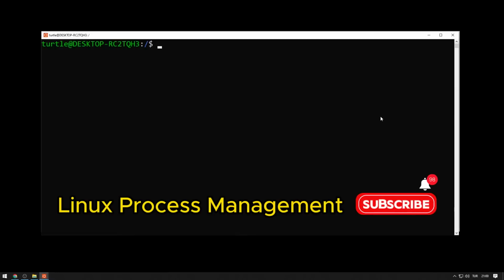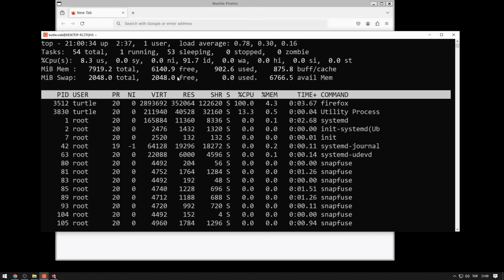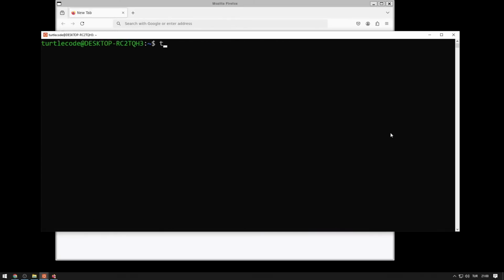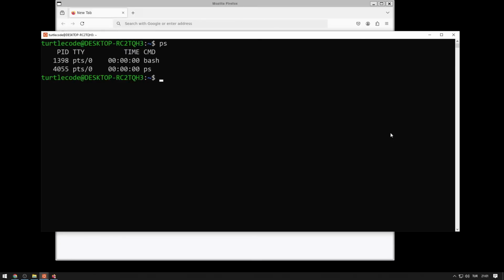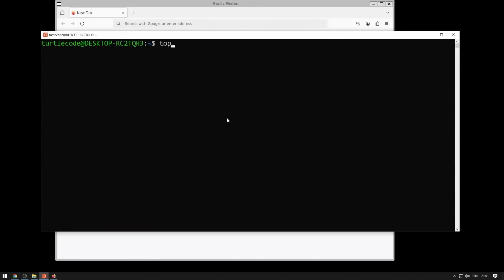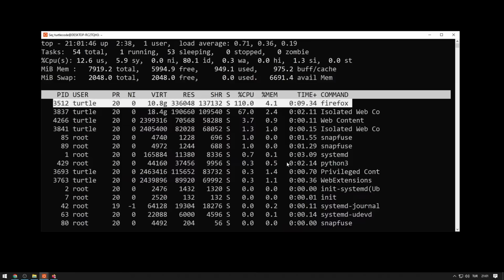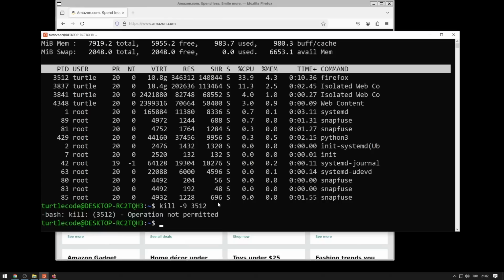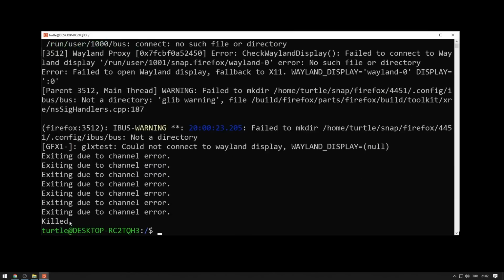Linux Process Management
In this tutorial, we will learn process management, which is one of the important issues for Linux admin. You can find answers to the following questions in the video.

🟢 How to see running processes in Linux operating system?
🟢 How to see the CPU usage of processes in the Linux operating system?
🟢 How to kill a process in Linux operating system?